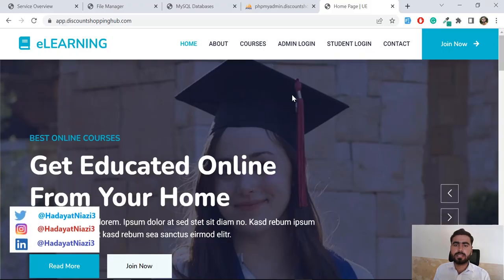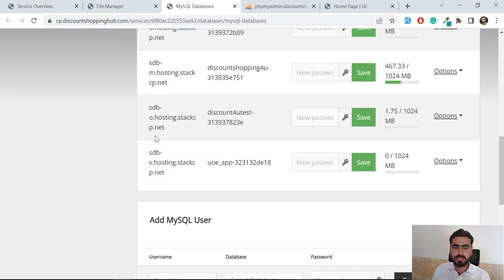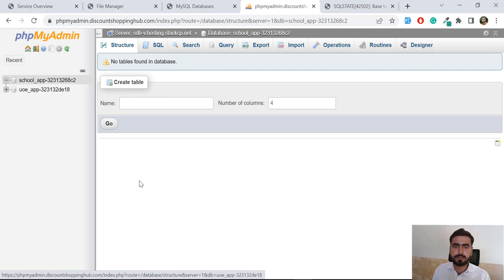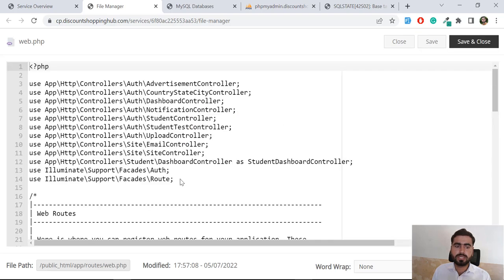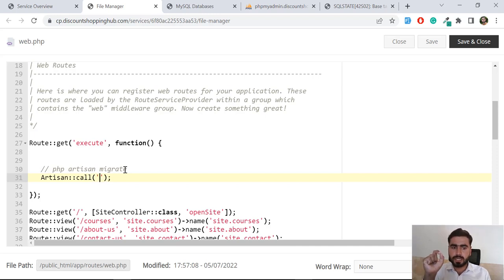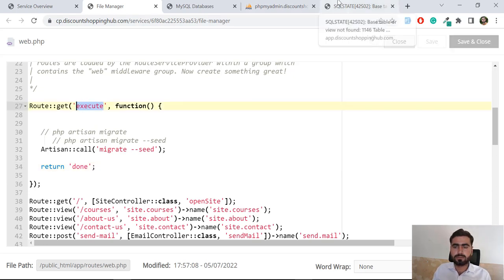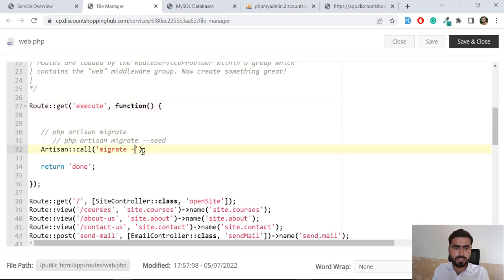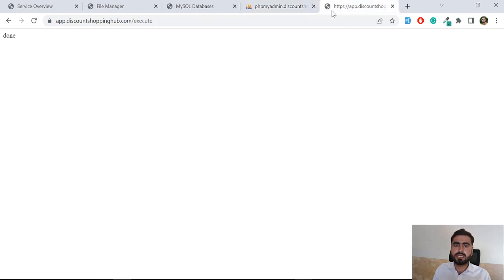(06) Deploy Laravel App on the Server | Host Web App on shared hosting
Deploy Laravel App on the Server | Deploy App on the server | host laravel project

How to Host a Laravel Project on a Shared Hosting via CPanel
Did you know how to deploy Laravel App on the Server

Deploy Laravel To Shared Hosting
It's almost pretty same you are deploying it on the dedicated server or shared hosting, steps are almost identical.

Laravel 9 App deployment
Host Laravel project on server
Upload project on cpanel
Cpanel hosting a laravel app
linux shared hosting